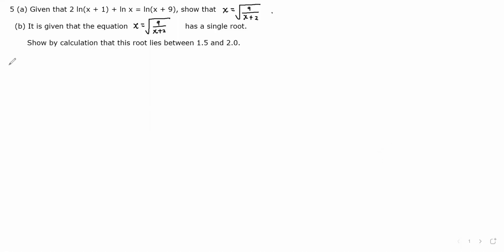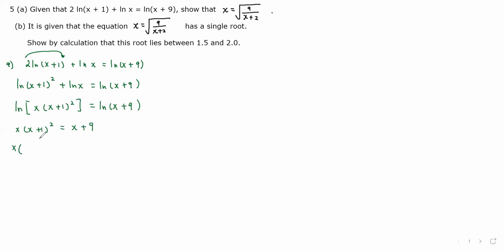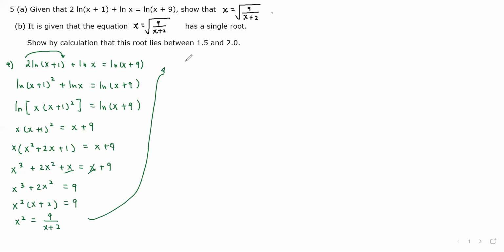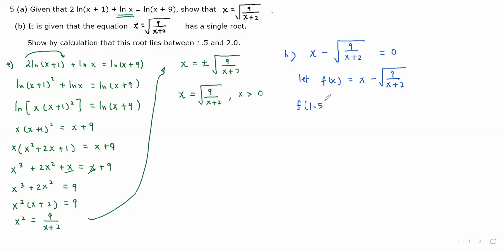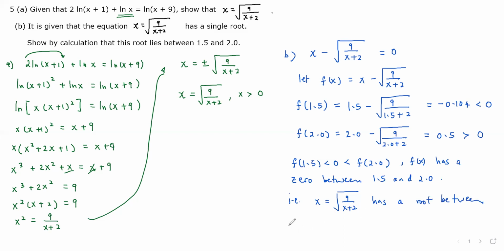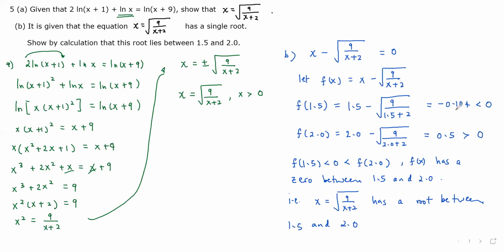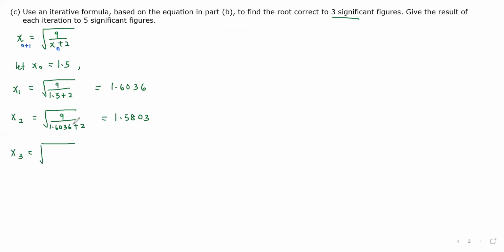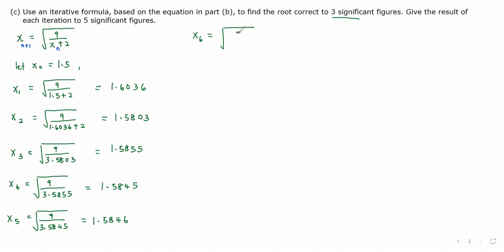9709/22: Q5, A Level Mathematics Paper 2, Pure Mathematics 2, Feb/Mar 2021.